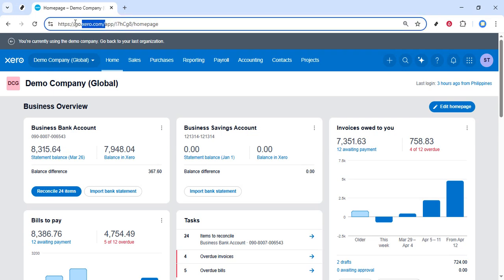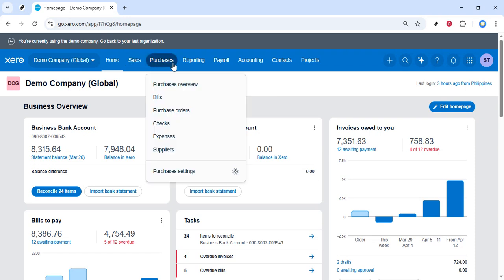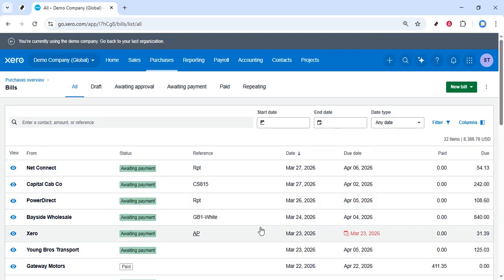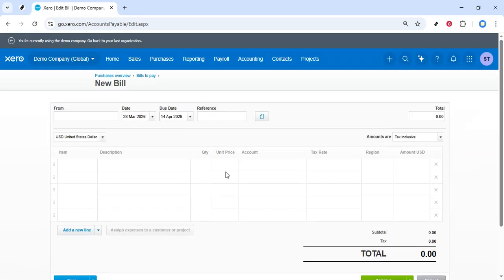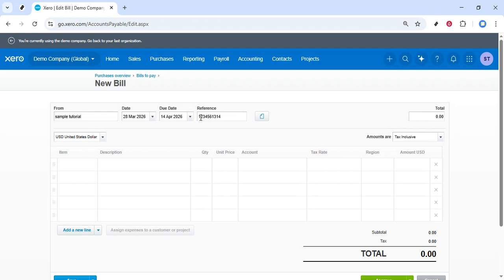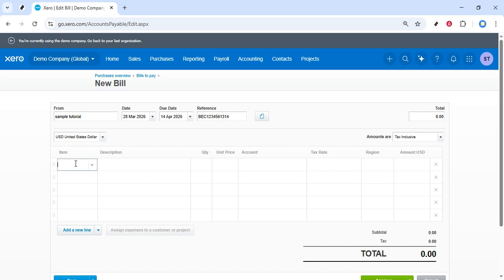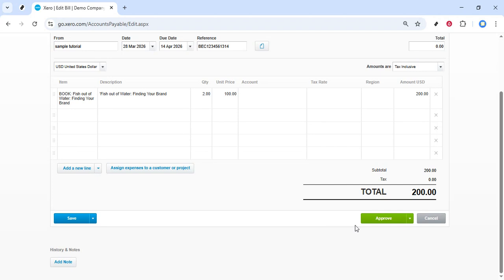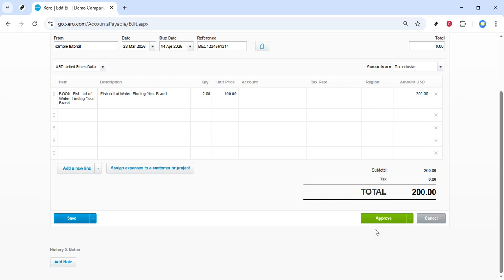How to Create Bill in Xero 2026 (Simple Step)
In this professional tutorial, we will guide you through the process of creating a bill in Xero, an essential skill for anyone managing finances using this accounting software. This video covers all the necessary steps, from accessing the billing section to entering details accurately, ensuring your invoices are well-organized and precise.

You will learn how to efficiently input information into Xero, customize your bills, and streamline your accounting tasks. Make sure to watch till the end for valuable insights that will enhance your financial management skills.